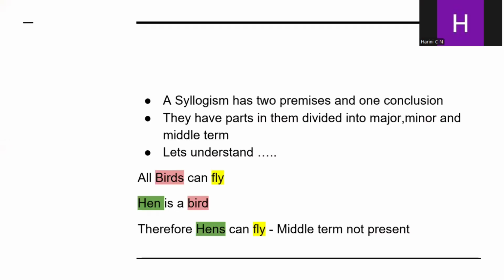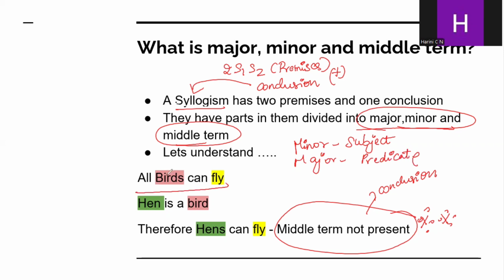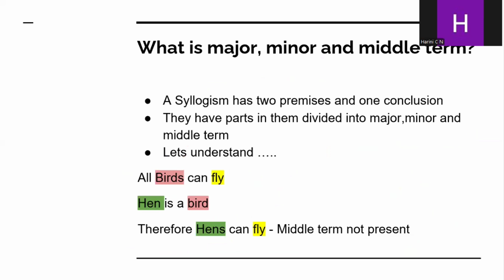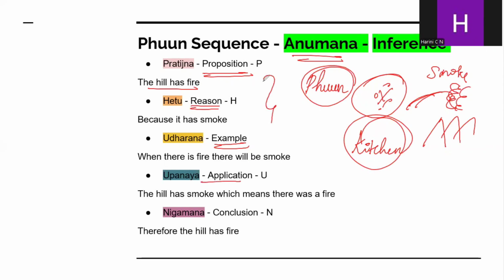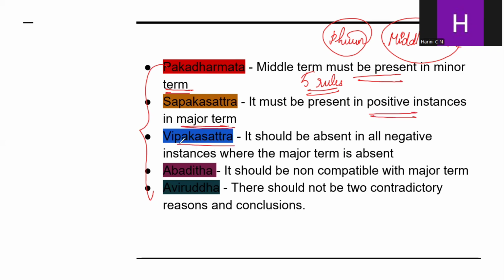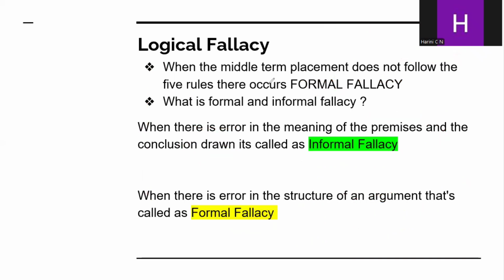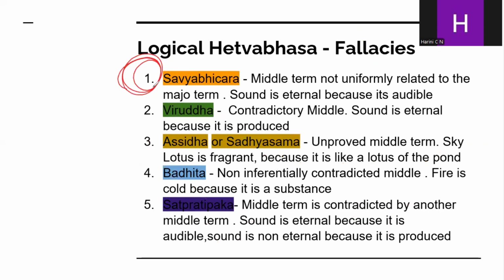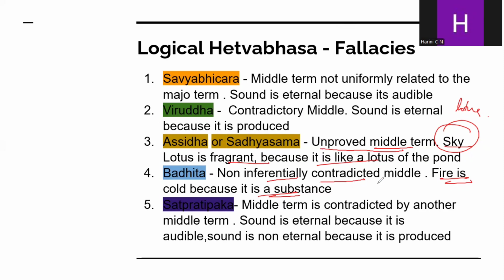Indian Logic last minute important revision concepts | UGC NET | Learn with Harini